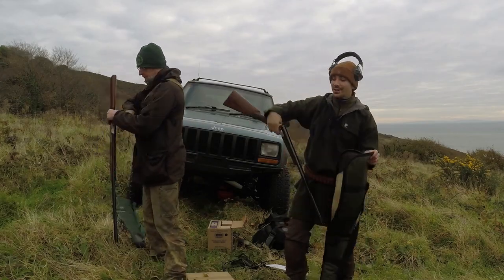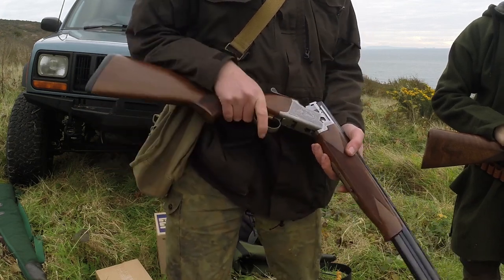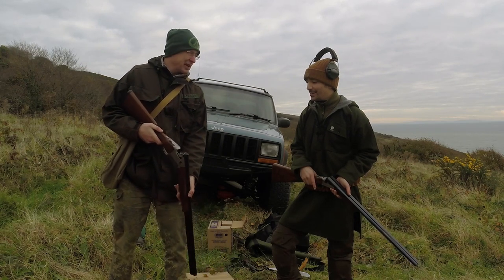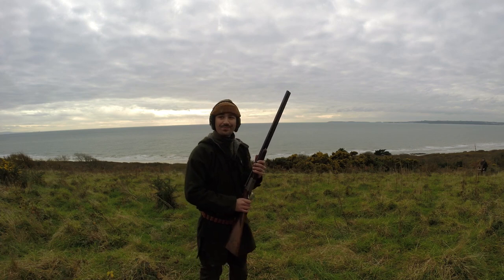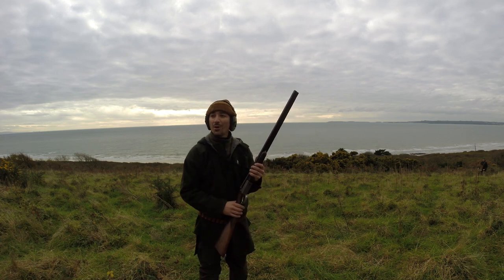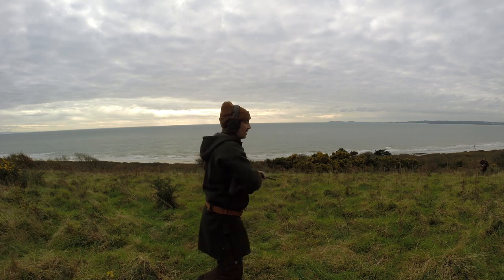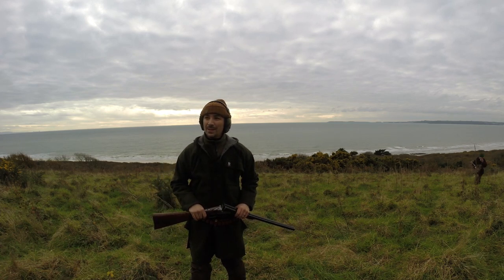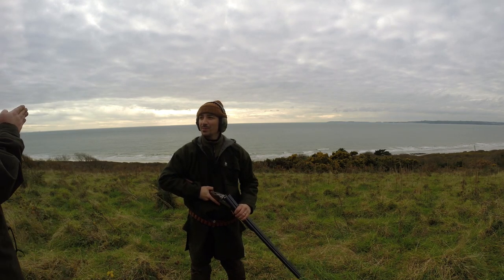Bushcraft Clay Pigeon Shooting with Friends